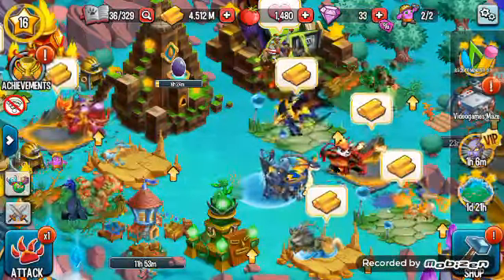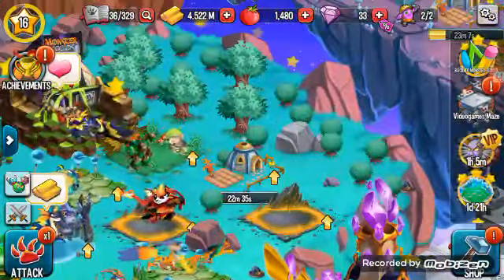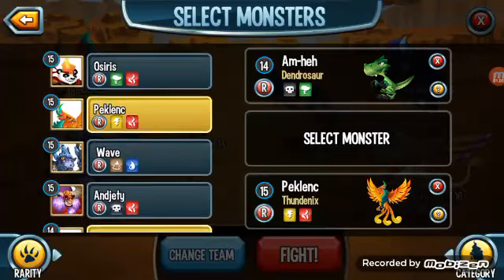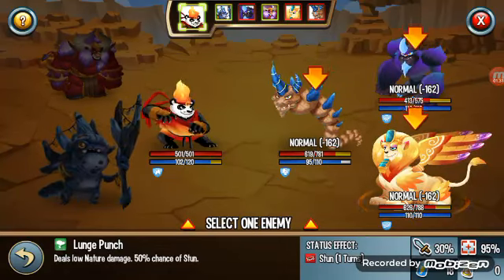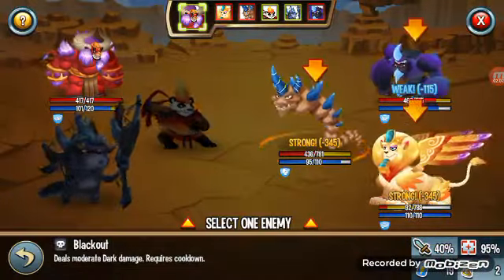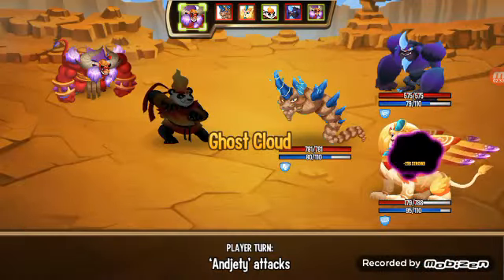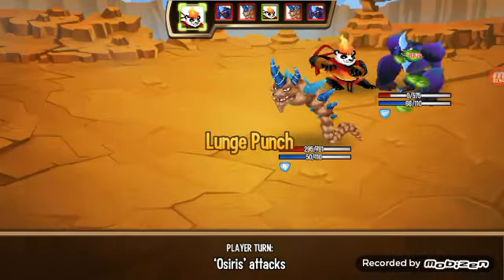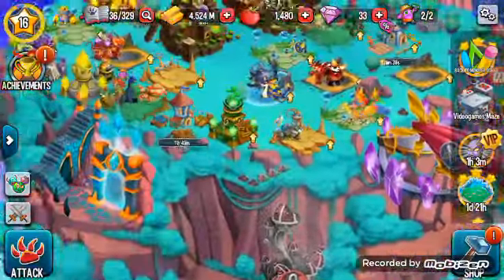Monsters Legends LET'S PLAY! Part 1